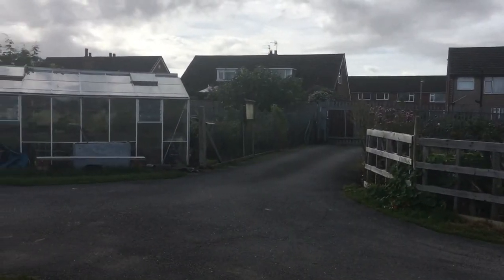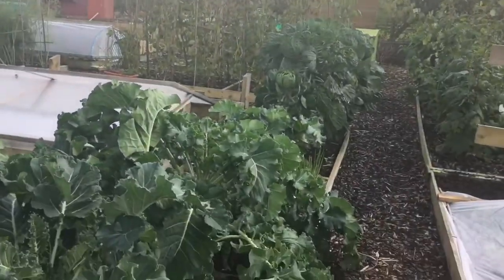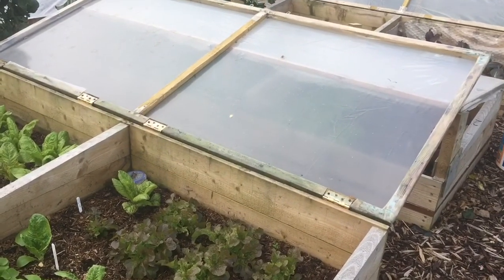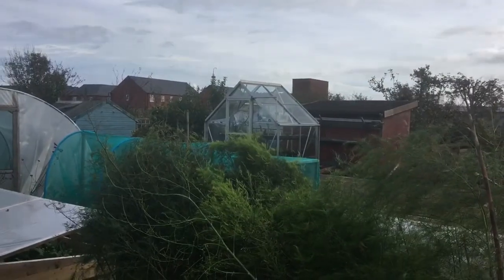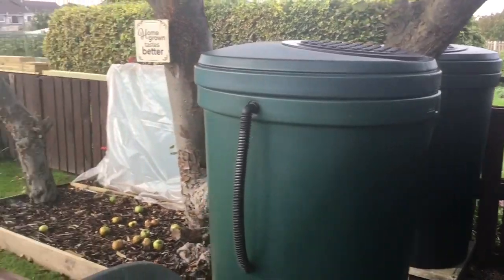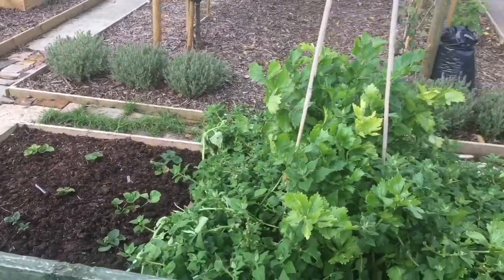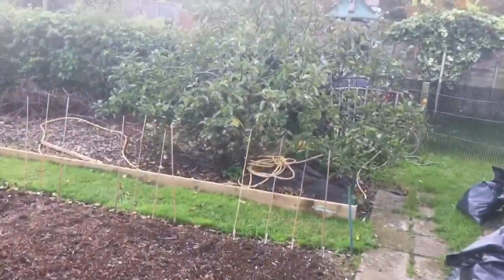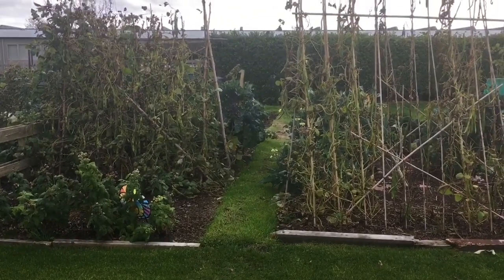The big picture of our Allotment life and how everything fits together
In this video I explain why I started an Allotment, what it means to me and how the three plots work together as a little Allotment empire.

In brief, I retired a couple of years ago due to ill health and I got an allotment to fill the time that I'd previously spent working in the last few years,  4 hours a day, 4 days a week.  Not only did the allotment fill the time wonderfully, but it pretty much cured me, or at least kicked the auto-immune condition I suffered with into remission.  I put it down to working in the soil, being in the fresh air and huge amounts of fruit and veg!

Over the last two years we've acquired three plots, I got mine first, then Debbie (my wife) and recently Jennie, one of my daughters got hers.  We manage all three as a family and as one big plot.  They feed us and lots of friends and family.

My plot provides the leafy greens and most of the root crops (except potatoes). Jennie's plot provides the beans, onions, garlic, potatoes, squash and brassicas.  Debbie's is an ornamental kitchen garden, with a little of everything as well as lots of flowers and an orchard and berry garden.

We also have a kitchen garden at home, that provides the herbs, lots of soft fruit and convenience foods, like carrots, beets, chard, and a few lettuce.